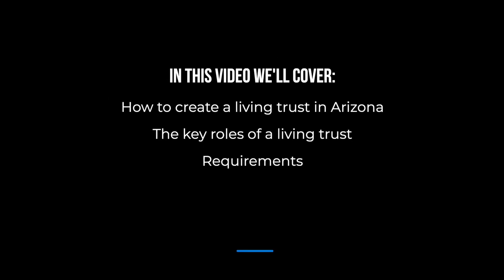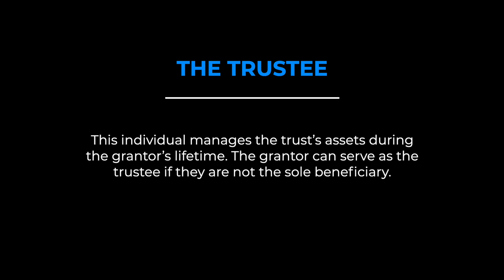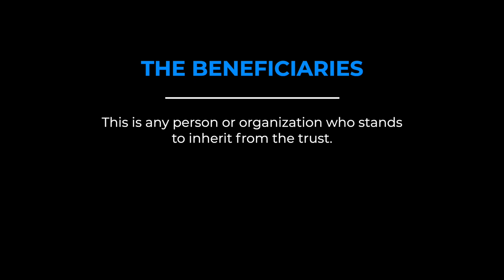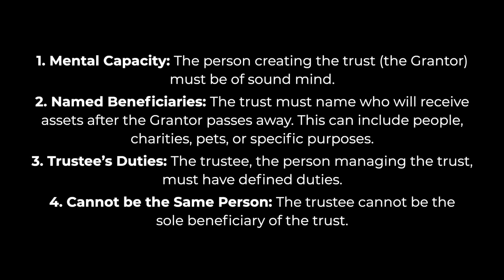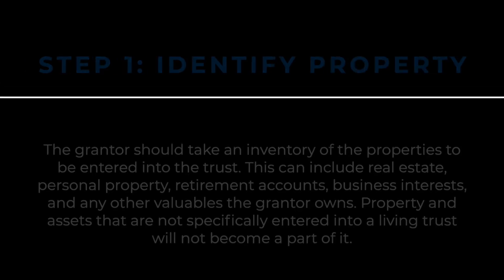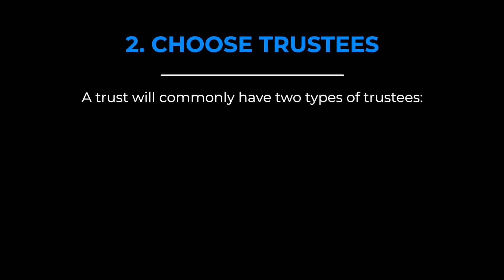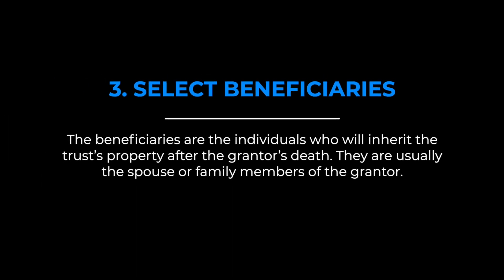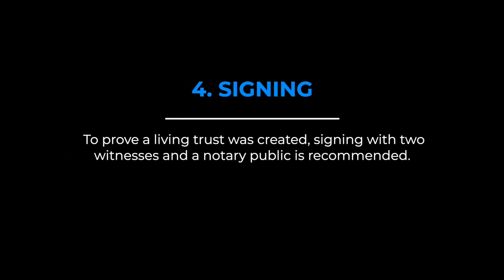How to Create a Living (Revocable) Trust in Arizona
An Arizona living trust is a document that allows an individual (grantor) to place their assets in a trust managed by a trustee for the grantor’s lifetime. After death, the trust’s assets will be distributed to the beneficiaries by the named successor trustee

0:00 Intro
0:40 Key Roles for a Living Trust In Arizona
1:34 Legal Requirements
2:04 Is Registration Required in Arizona?
2:09 Can it be Revoked?
2:18 Steps to Create a Living Trust in Arizona
3:14 Who can be a Beneficiary?
3:35 Conclusion and where to access a Living Trust Template